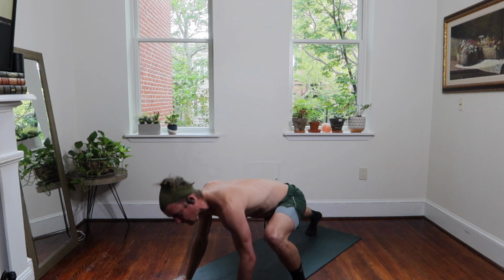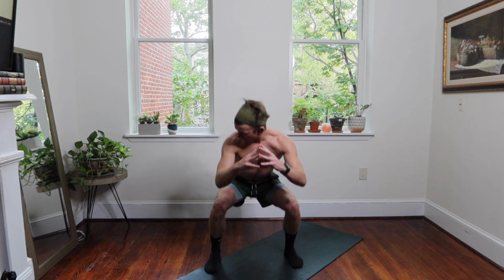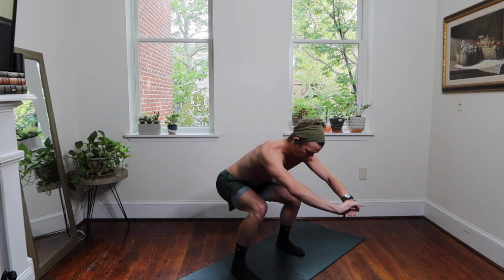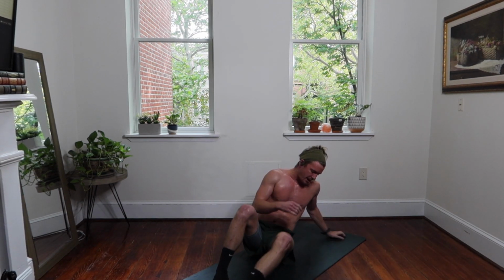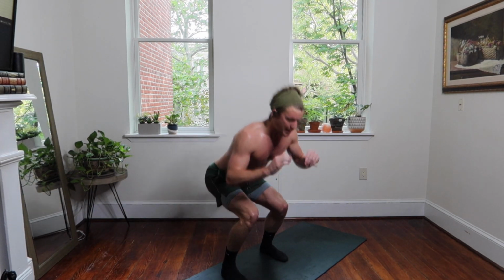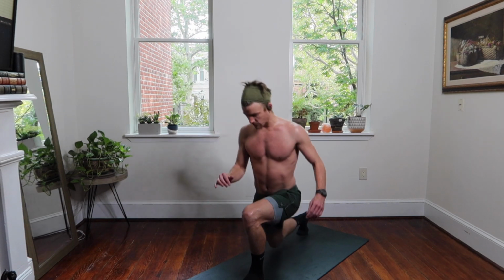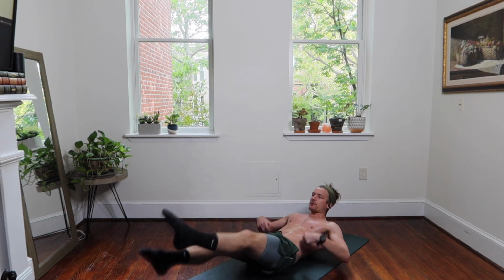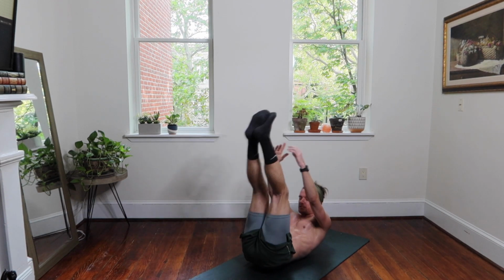20 Minute BUTT AND ABS Workout: No Equipment Needed ~ No Jumping!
20 MINUTES! NO JUMPING!! Day 2 of upping the workout time ~ we're also announcing the winner of our the Knit Runners from @nobullproject LATER TODAY so check back in this afternoon!! Today's program was similar to yesterday's without the cardio and without the jumping - a little easier on your knees and a little bit of recovery from our tough one Monday.
The Workout:
1. Inch Worms / High Knees x2
2. Squats / Add Knee Lift x2
3. Side Lunges / Low Squat Hold (Chair Pose) x2
4. Plank / Low to High Plank x2
5. Side Plank Right / Hip Dips
6. Side Plank Left / Hip Dips
7. Squats / Add Abductor Lift x2
8. Reverse Lunge / RDLs Right
9. Reverse Lunge / RDLs Left
Repeat 8-9
10. Scissor Kicks / Flutter Kicks x2
11. Glute Bridges / Jackknifes